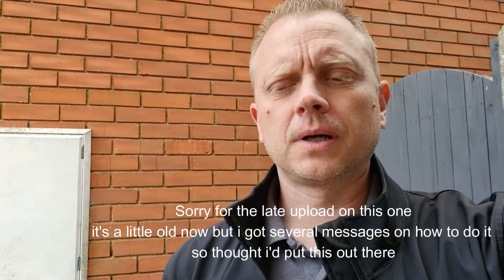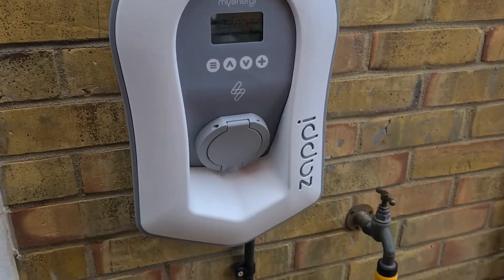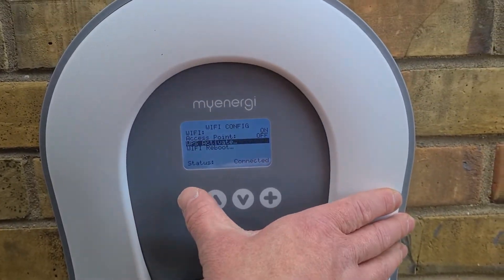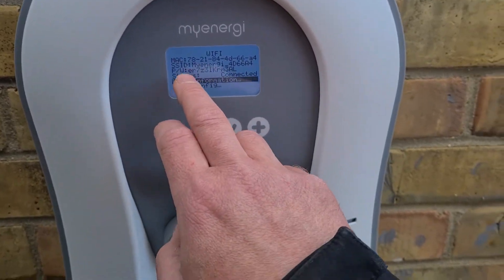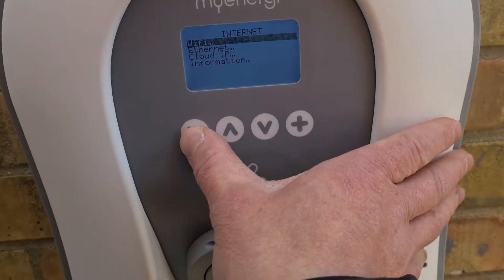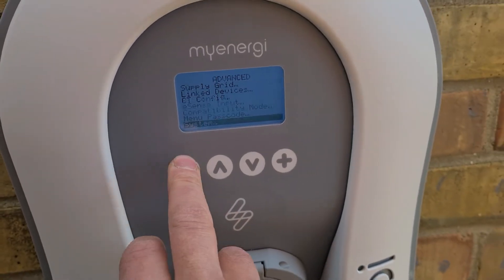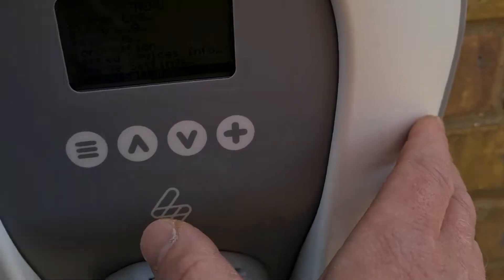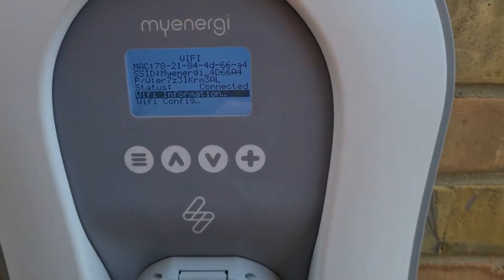Myenergi Zappi WIFI fix !!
This video will help you connect the Myenergi zappi to the customers wifi network if the WPS button will not work.